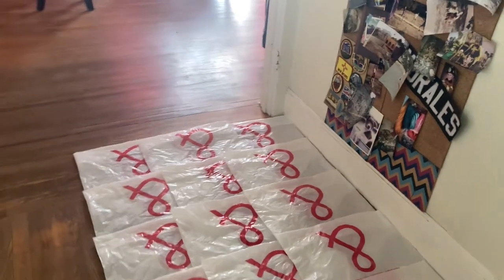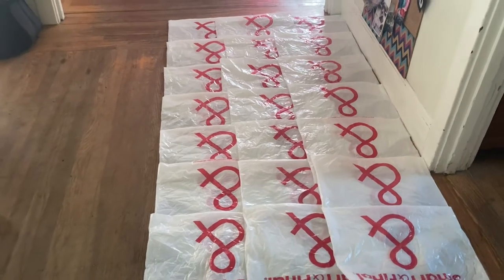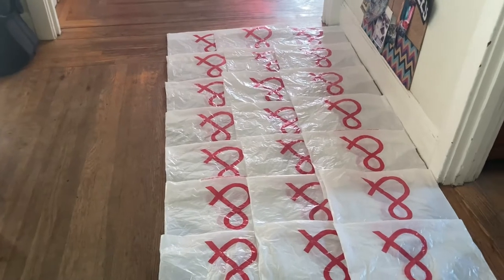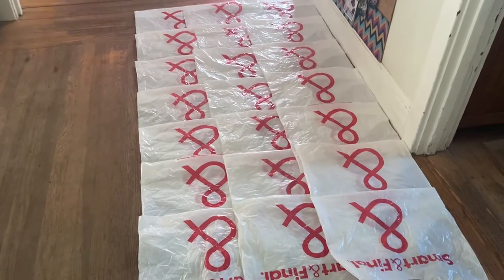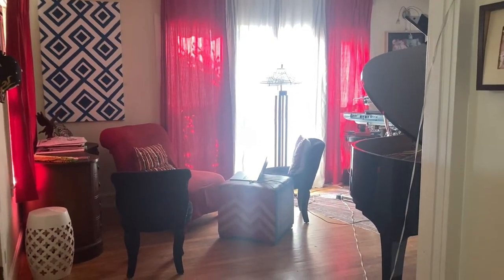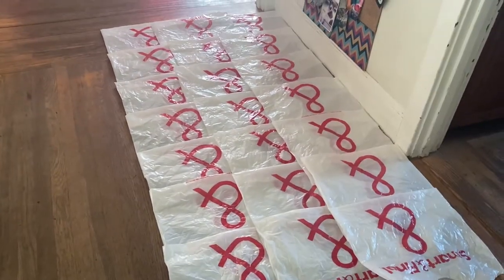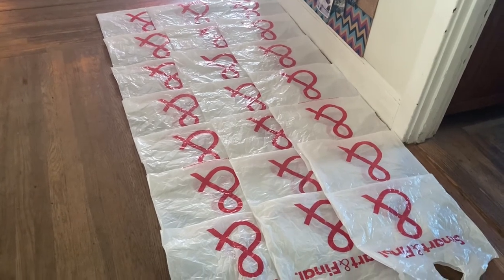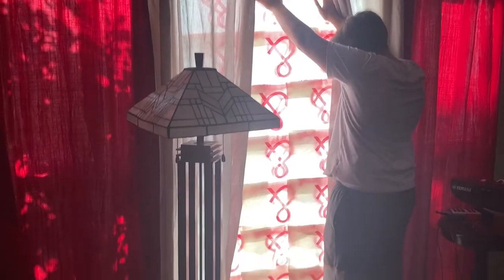How to keep your house cool with grocery bags!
Blocking the sun from shining in your house during a heat wave is a good idea. I've been wanting to buy window film to keep the house cooler in summer, but didn't like the idea of having to scrape it off in winter or have it get scratched. Then I had a brilliant idea: Why not make a curtain or blind out of all those white plastic grocery bags I have clogging up the kitchen and stop the solarization of my house?

Some other people have used black trash bags, or tinfoil on cardboard, or white plastic shower panels cut to size, or those windshield solar shields... but no one made a curtain of grocery bags!

Possible improvement: Add velcro to make it easy to put up and take down.

Negative: From the outside, it looks like a hoarder lives here!
Positive: I don't have AC and keeping my house cool this way helps the whole planet by saving energy!

Remember, planting trees really helps cool your house down as well!